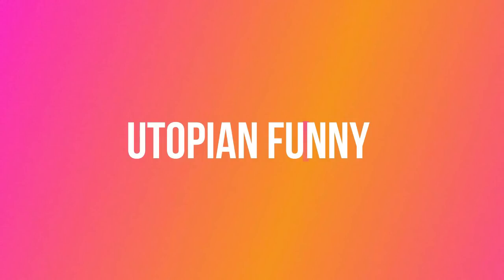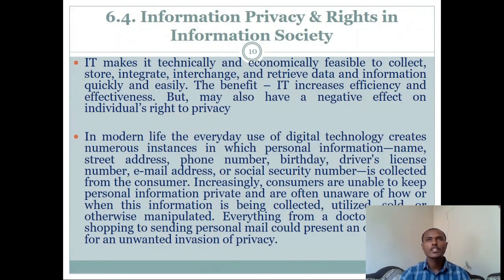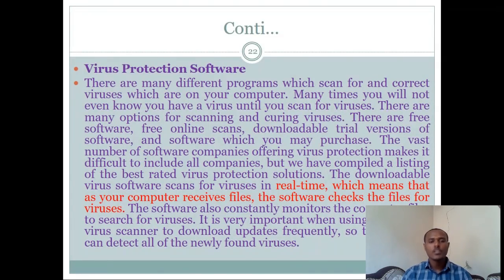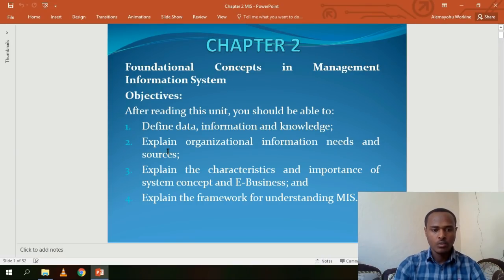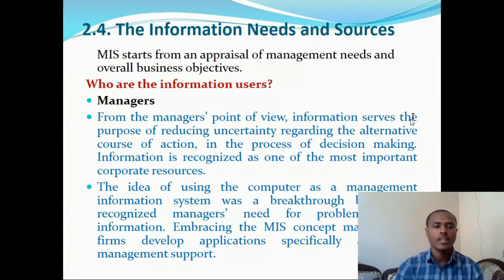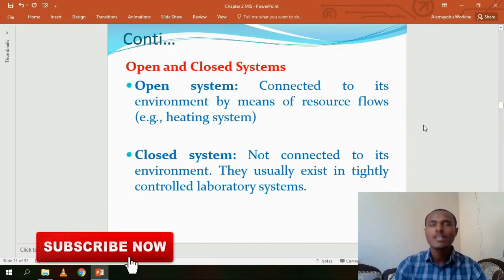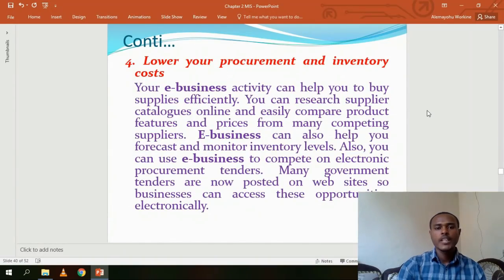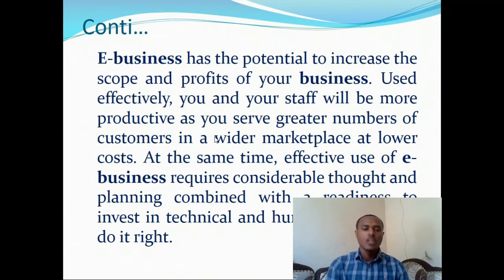Ethical and security issues in computer system